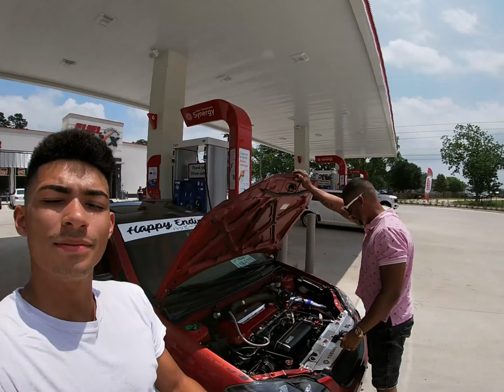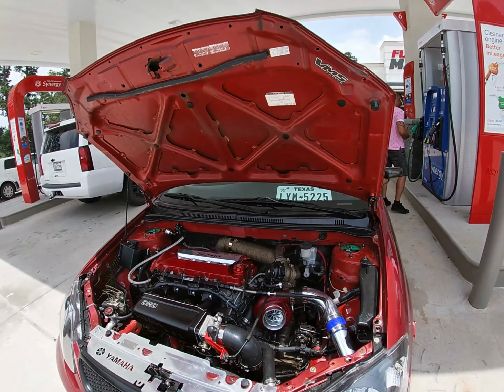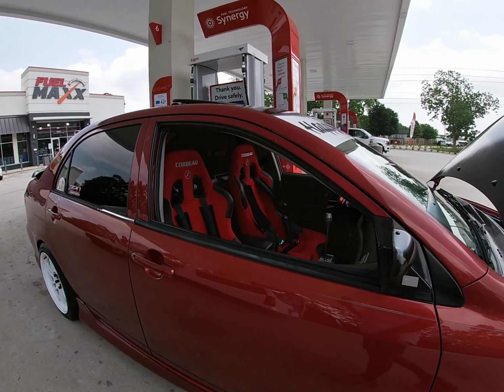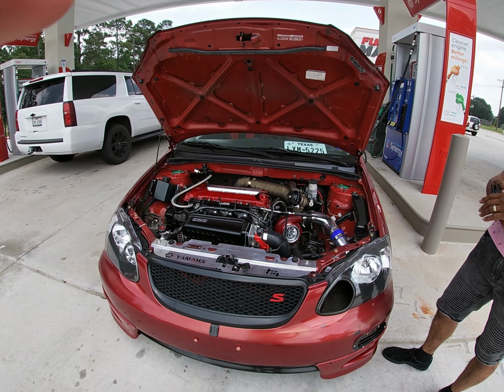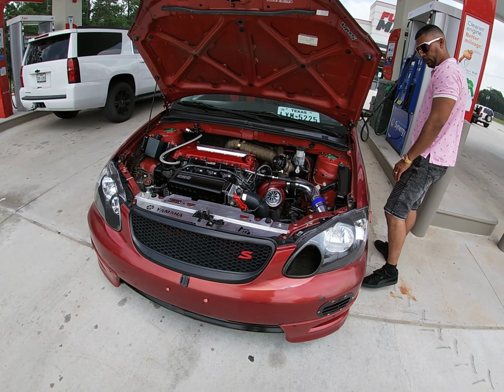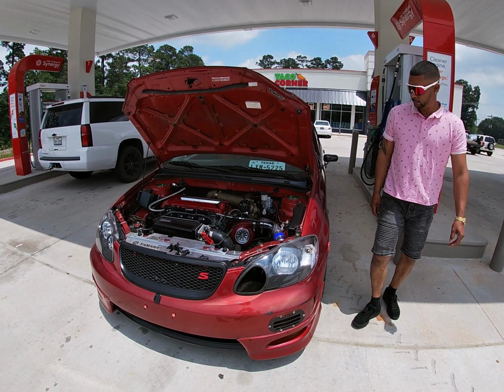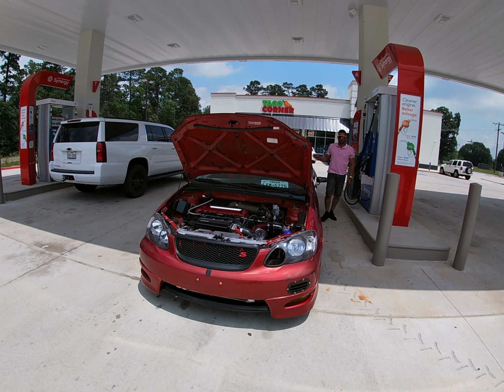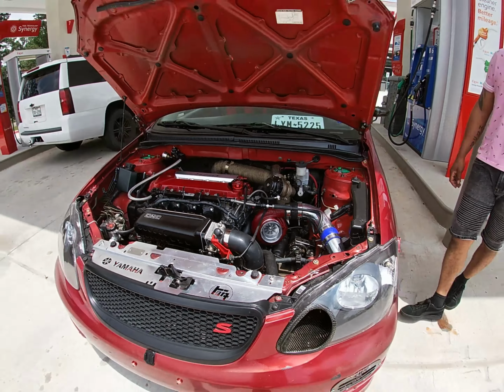First drive in the turbo XRS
Taking the corolla out to the gas station after months of sitting in the garage and letting the turbo break in